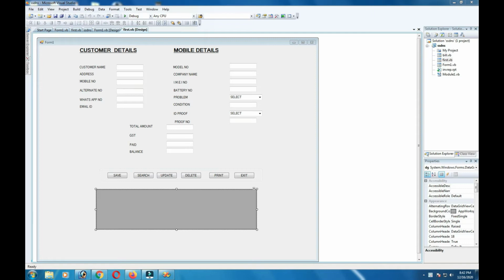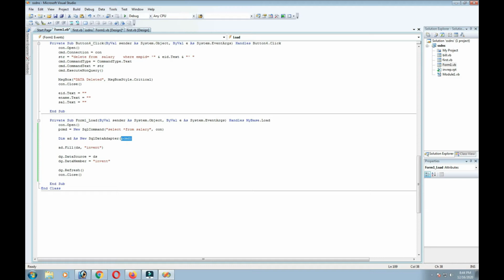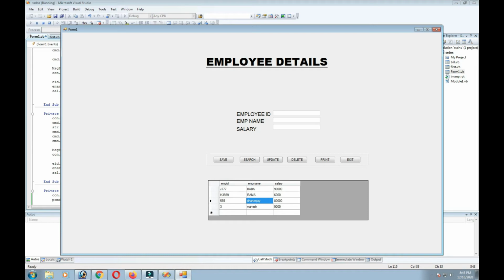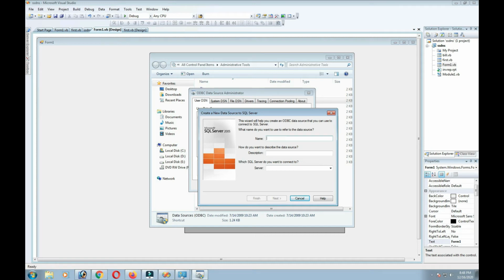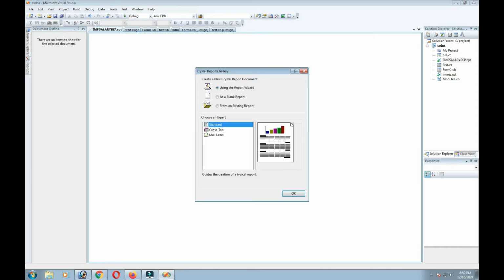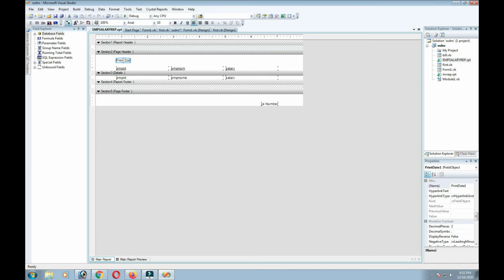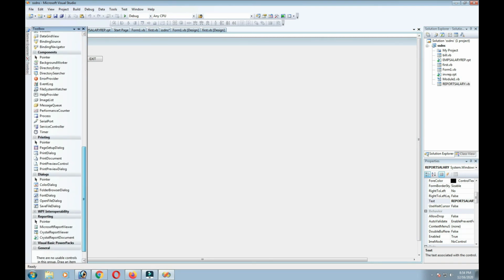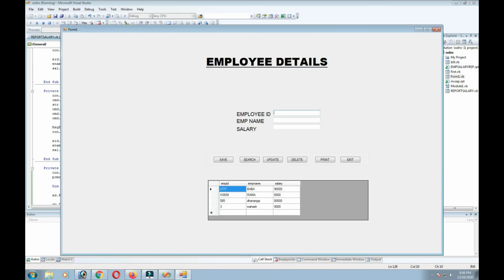CRYSTALREPORT-VS .....SSDS BEST SERVICES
WE HAVE UNIQUE SERVICES ,PLEASE HELP US  THANK U EVERYONE.